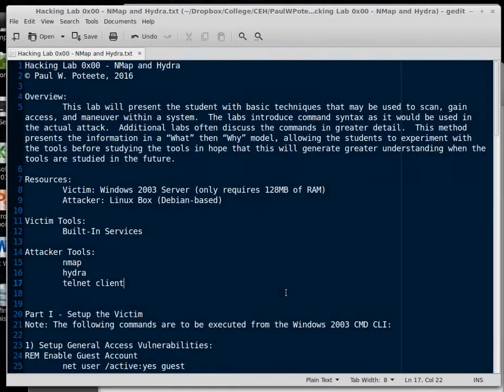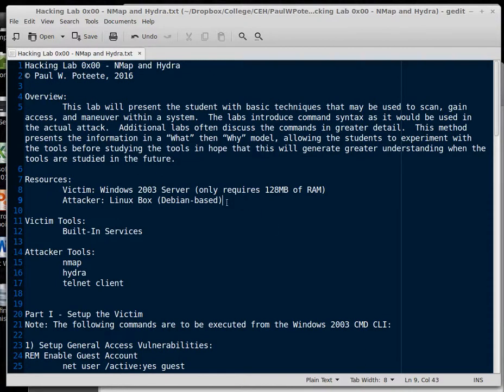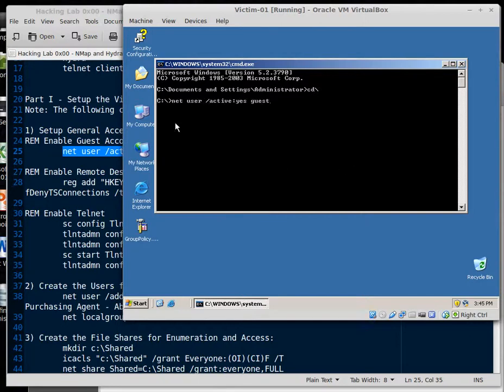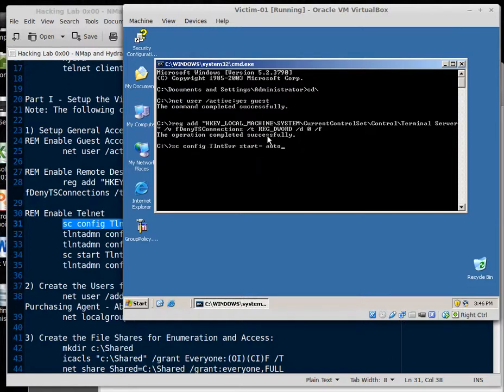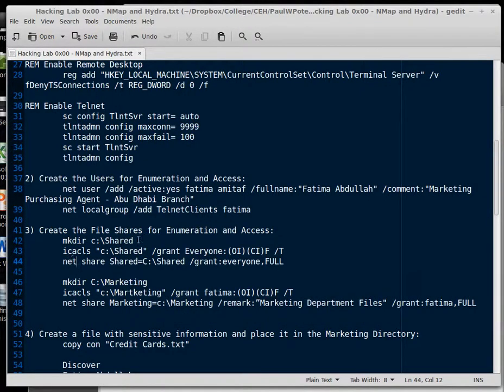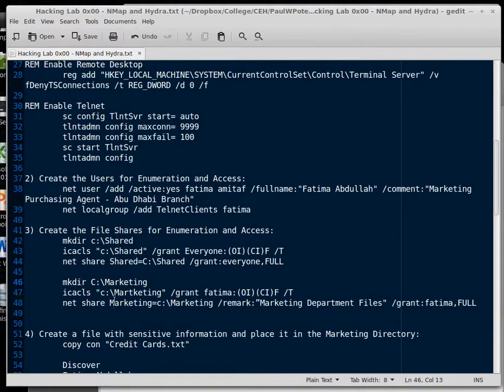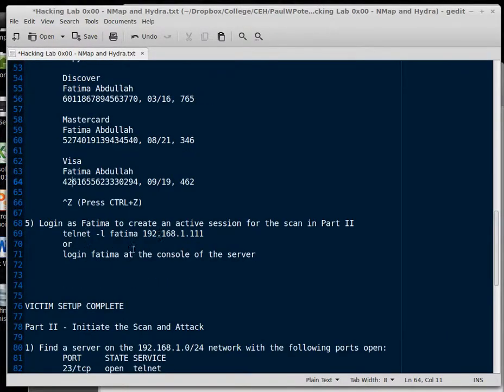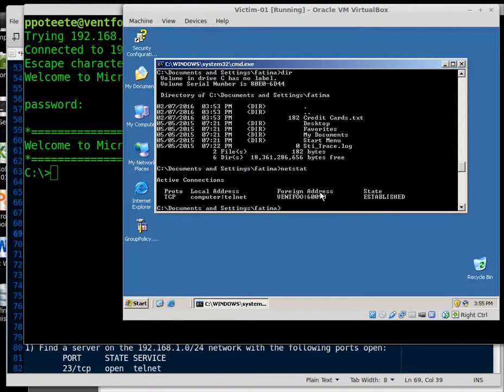Hacking Lab 0x00 - NMap and Hydra Part 1 (Server Preparation)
Hacking Lab 0x00 - NMap and Hydra

Overview:
 This lab will present the student with basic techniques that may be used to scan, gain access, and maneuver within a system.  The labs introduce command syntax as it would be used in the actual attack.  Additional labs often discuss the commands in greater detail.  This method presents the information in a “What” then “Why” model, allowing the students to experiment with the tools before studying the tools in hope that this will generate greater understanding when the tools are studied in the future.

Resources:
 Victim: Windows 2003 Server (only requires 128MB of RAM)
 Attacker: Linux Box (Debian-based)

Victim Tools:
 Built-In Services

Attacker Tools:
 nmap
 hydra
 telnet client

Part I - Setup the Victim
Note: The following commands are to be executed from the Windows 2003 CMD CLI:

1) Setup General Access Vulnerabilities:
REM Enable Guest Account
 net user /active:yes guest

REM Enable Remote Desktop
 reg add "HKEY_LOCAL_MACHINE\SYSTEM\CurrentControlSet\Control\Terminal Server" /v fDenyTSConnections /t REG_DWORD /d 0 /f

REM Enable Telnet
 sc config TlntSvr start= auto
 tlntadmn config maxconn= 9999
 tlntadmn config maxfail= 100
 sc start TlntSvr
 tlntadmn config

2) Create the Users for Enumeration and Access:
 net user /add /active:yes fatima amitaf /fullname:"Fatima Abdullah" /comment:"Marketing Purchasing Agent - Abu Dhabi Branch"
 net localgroup /add TelnetClients fatima

3) Create the File Shares for Enumeration and Access:
 mkdir c:\Shared
 icacls "c:\Shared" /grant Everyone:(OI)(CI)F /T
 net share Shared=C:\Shared /grant:everyone,FULL

 mkdir C:\Marketing
 icacls "c:\Martketing" /grant fatima:(OI)(CI)F /T
 net share Marketing=c:\Marketing /remark:"Marketing Department Files" /grant:fatima,FULL

4) Create a file with sensitive information and place it in the Marketing Directory:
 copy con "Credit Cards.txt"

 Discover
 Fatima Abdullah
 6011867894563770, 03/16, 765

 Mastercard
 Fatima Abdullah
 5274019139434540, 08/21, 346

 Visa
 Fatima Abdullah
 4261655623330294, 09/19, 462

 ^Z (Press CTRL+Z)

5) Login as Fatima to create an active session for the scan in Part II
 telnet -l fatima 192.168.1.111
 or
 login fatima at the console of the server

VICTIM SETUP COMPLETE

If you liked the content, please join me on Facebook, Twitter, YouTube, and Soundcloud:

Paul